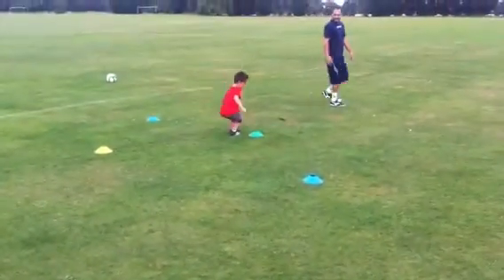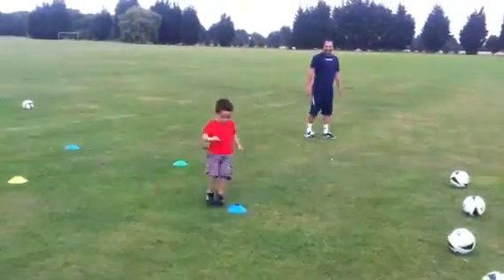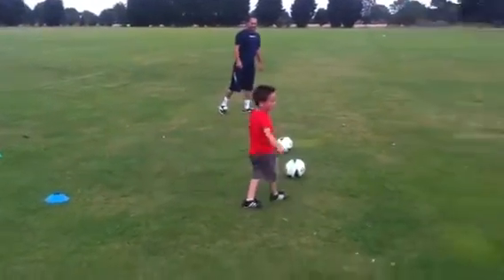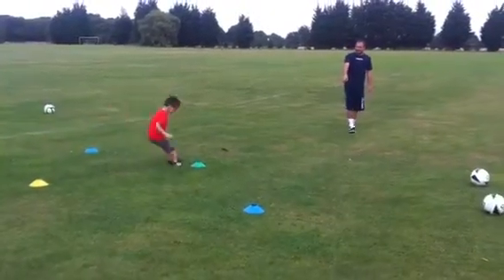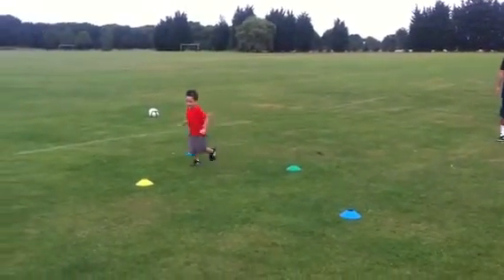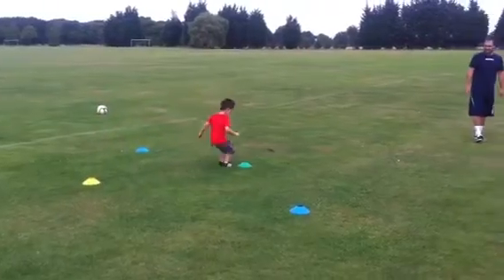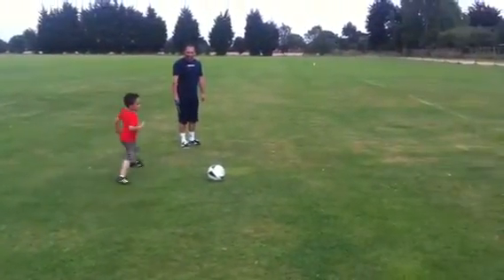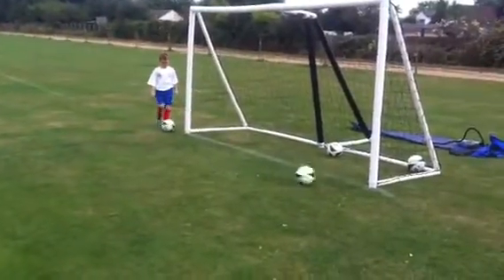Little clacton's little star LCFC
Taylor Savva one to one training as the 1st team arrive